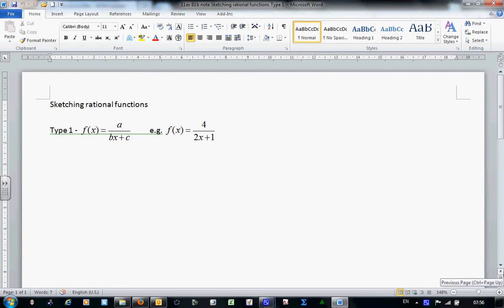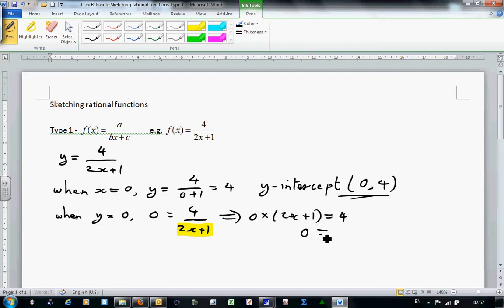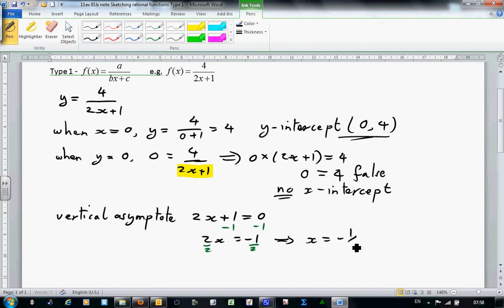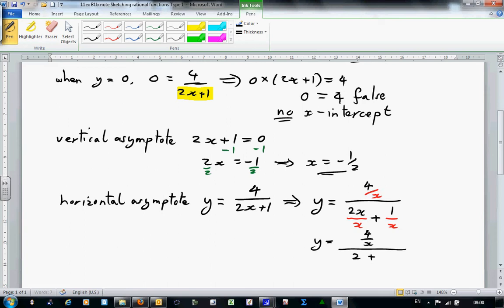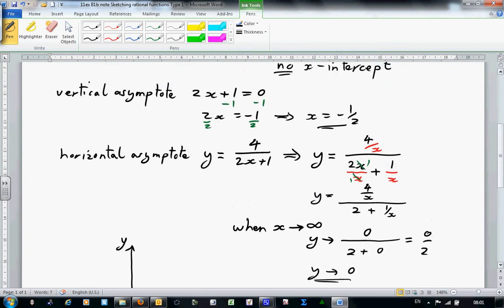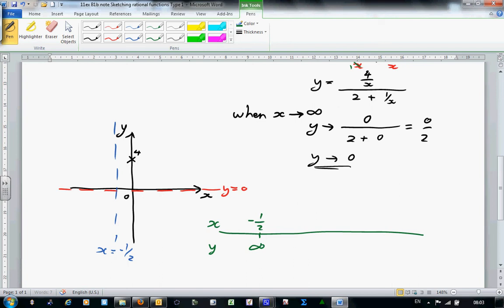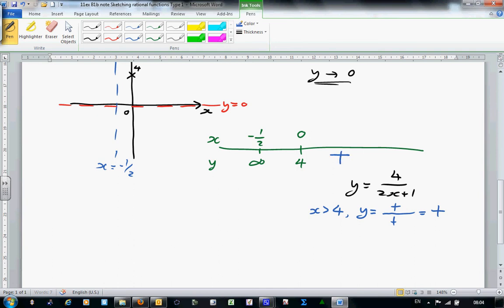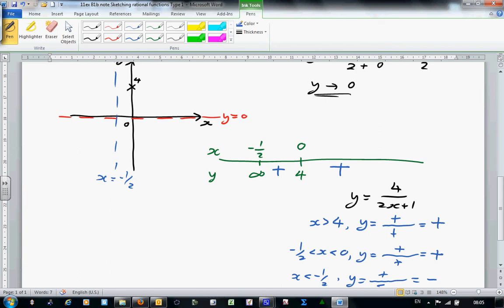note sketch rational functions Type 1.avi